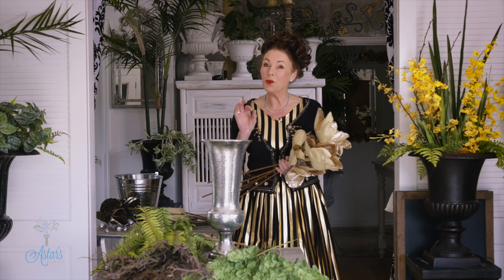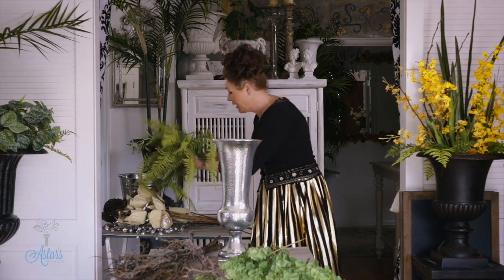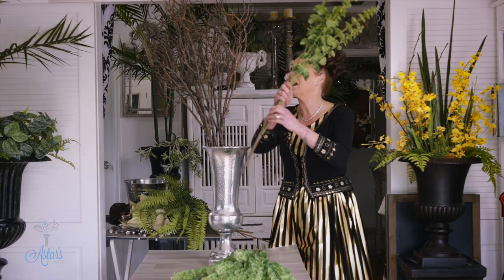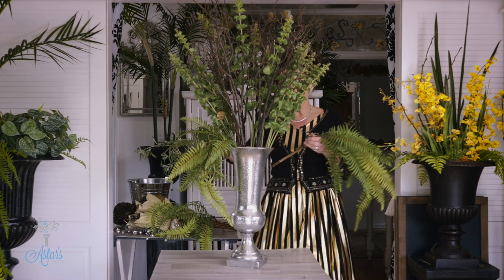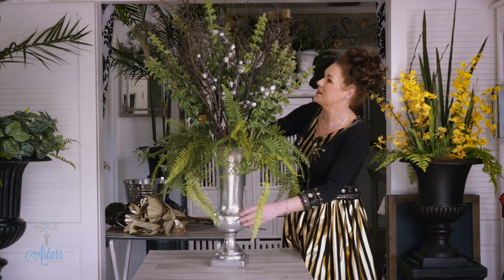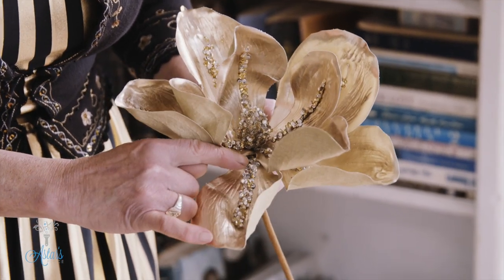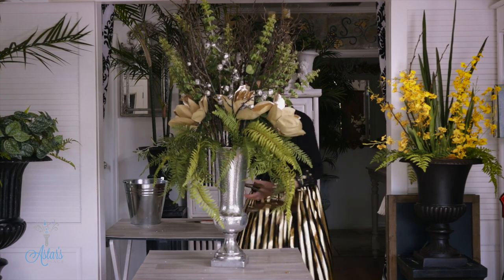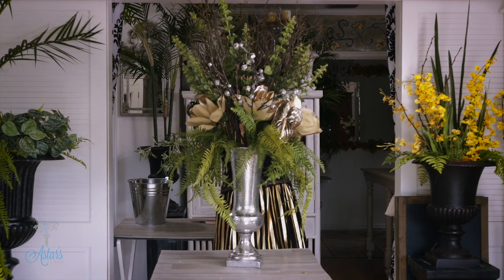Christmas Floristry Tutorial: Metallics, Fern and Bells of Ireland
Everywhere I looked this year, I discovered an amazing array of fabulous metallic coloured foliage’s and flowers. If this is the trend then I think we need to embrace the new look! If you have bother acquiring the materials I am using, simply spray paint to suit. My base will be artificial and closer to Christmas I will insert fresh blooms. Additionally, if you are wanting displays for New Year, then it’s just a matter of replacing the fresh and adding new flowers. You have to love that for advance planning! Things to gather:
- Silver or gold classic shaped urn
- Branches, metallic painted magnolia, ferns, bells of Ireland
- Christmas decorations to suit

Happy Christmas everyone, love Astar